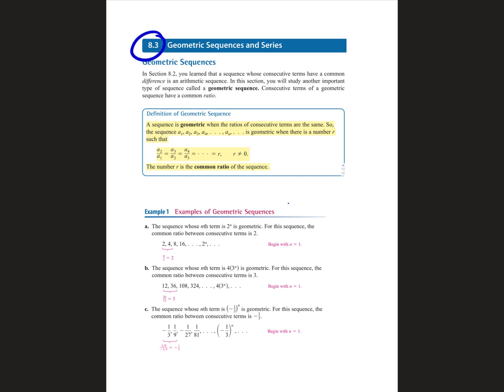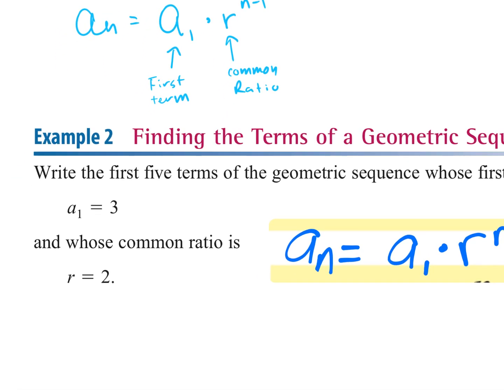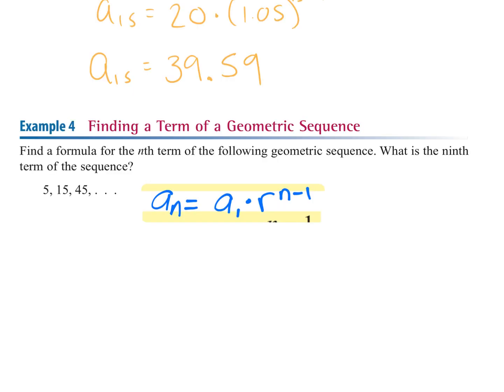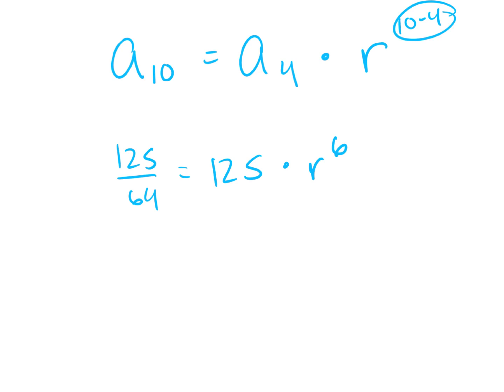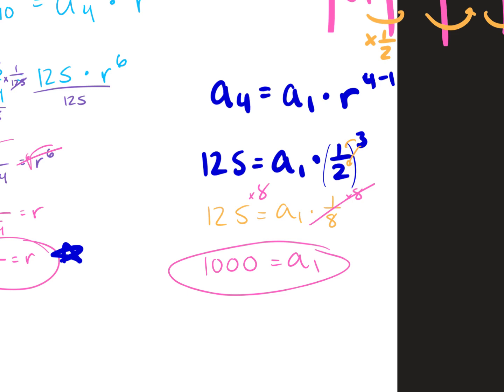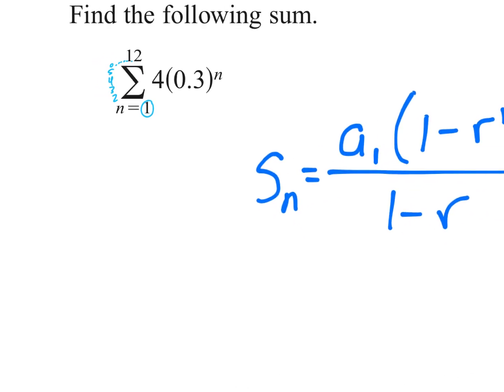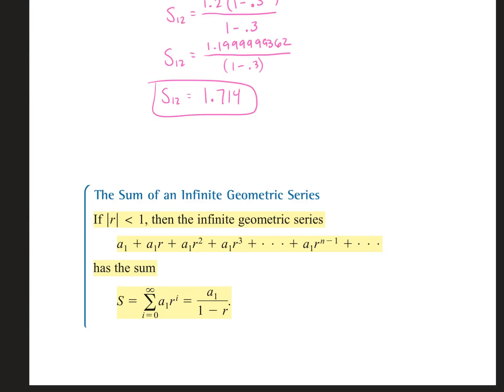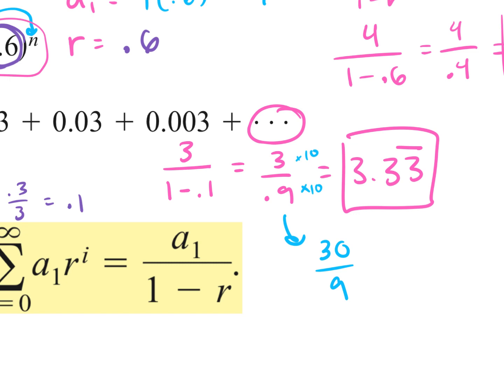3.15 PCH 8.3 GEOMETIC SEQUENCES